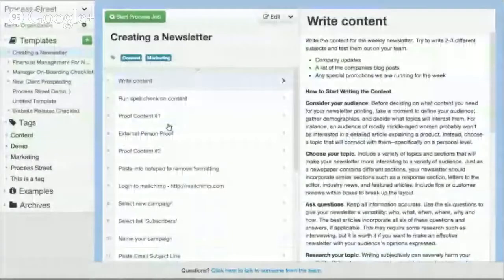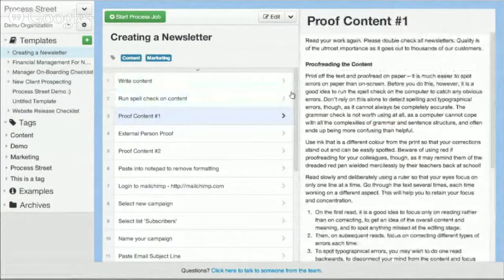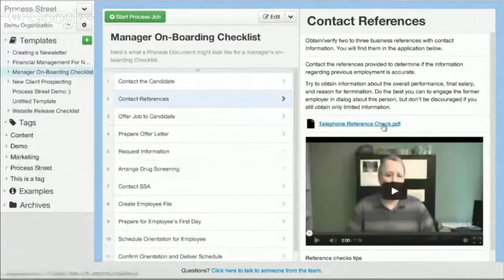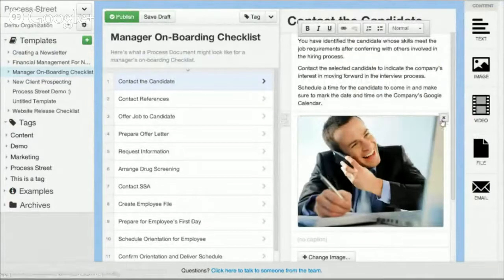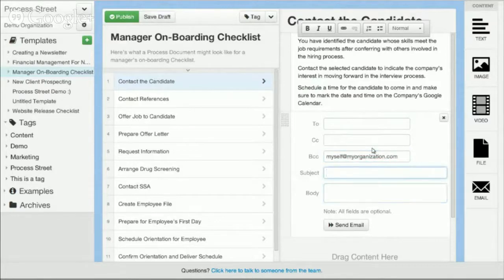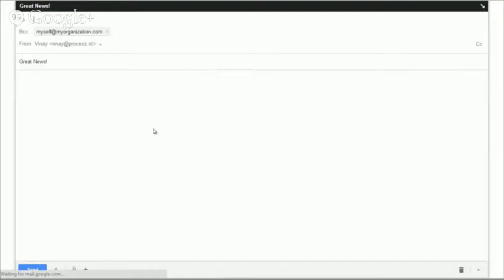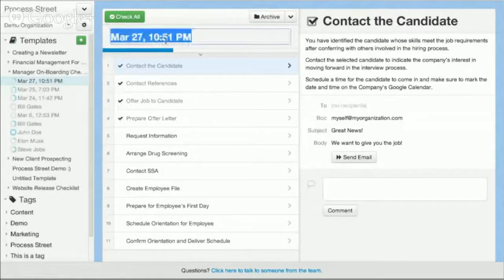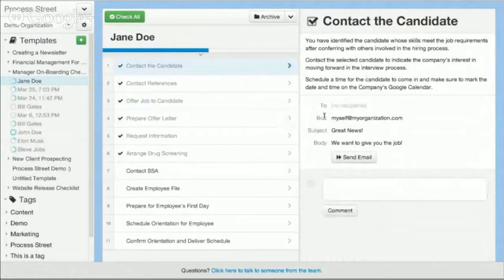Office Standard Operating Procedures Software, Templates and Examples | SOP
Process Street is a software tool that is perfect for managing office SOPs. Its also great for hotel, call centerand housekeeping standard operating procedures.